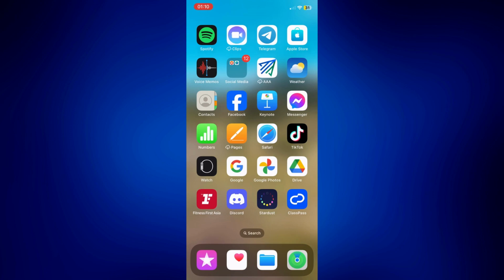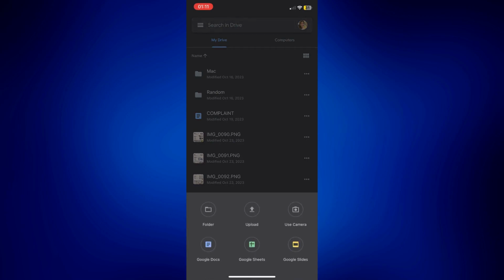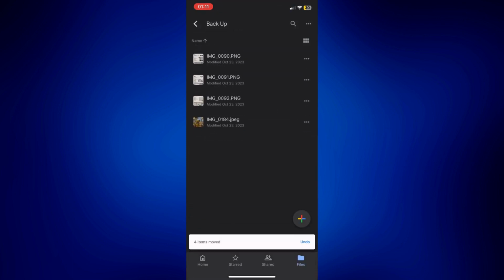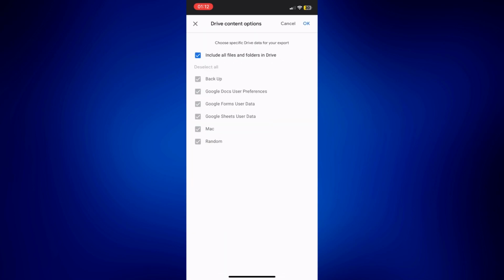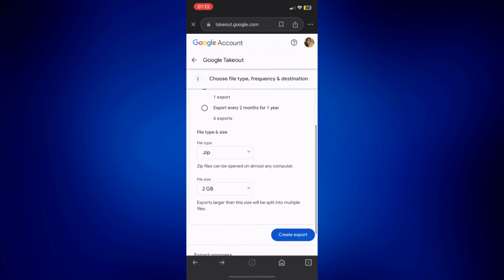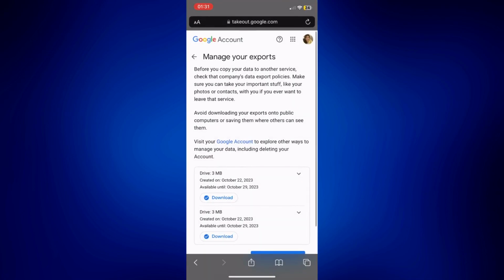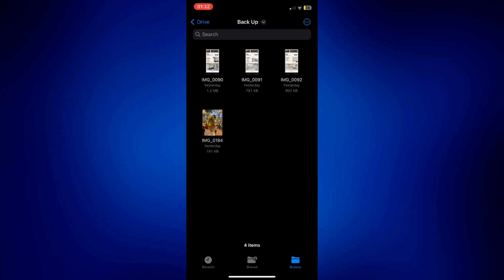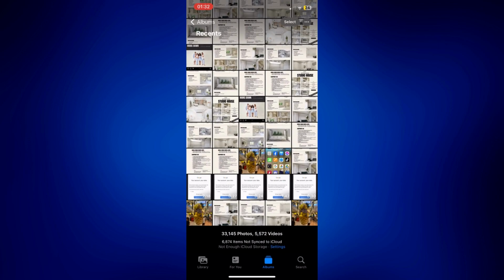How To Take Backup Of Photos In Google Drive In iPhone (Easy Way)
This lesson will show you how to take backup of photos in Google Drive in iPhone. Follow the step-by-step instructions in the guide and you will know how to backup iPhone photos to Google Photos.